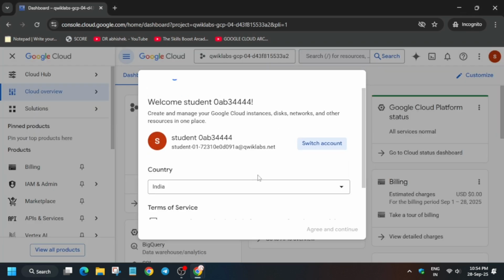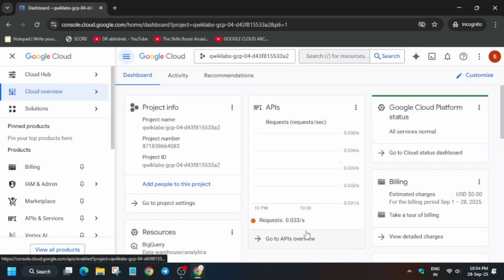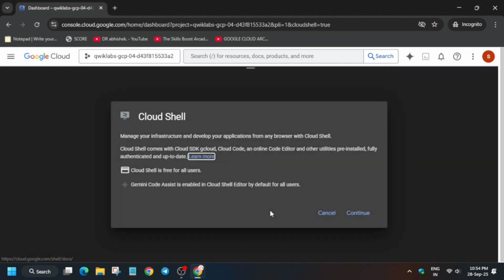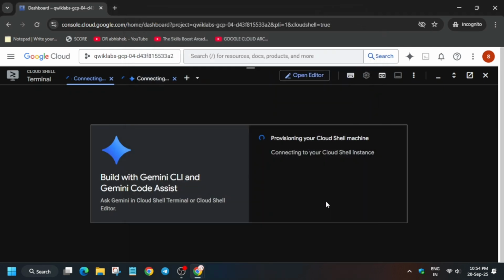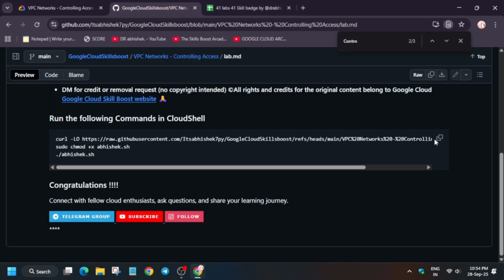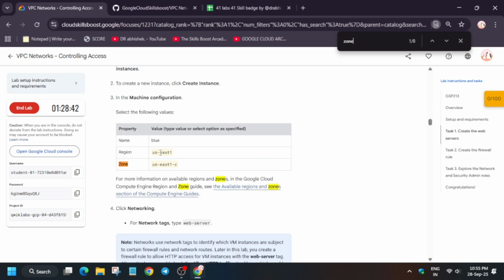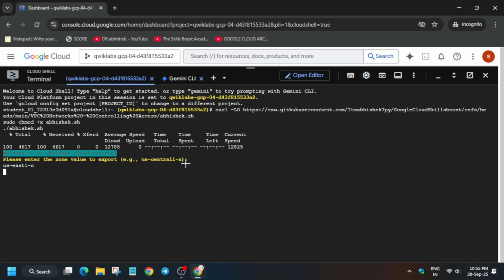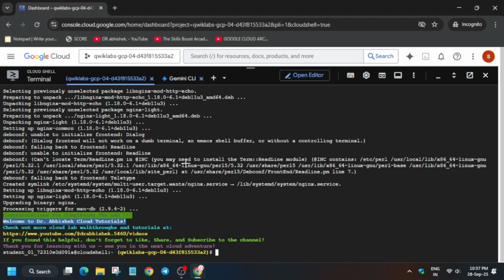VPC Networks - Controlling Access | Quick Guide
🔍 Common Queries
qwiklabs
arcade facilitator